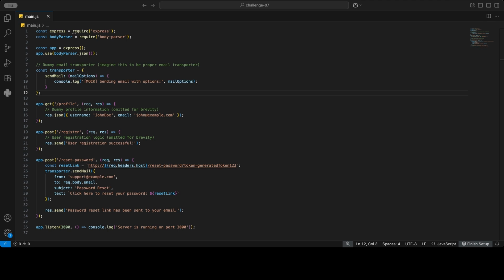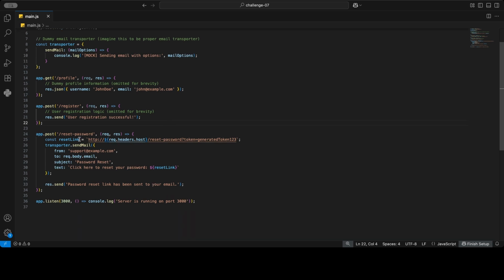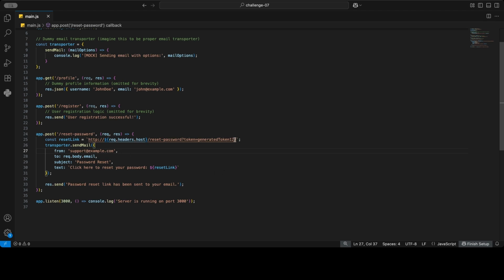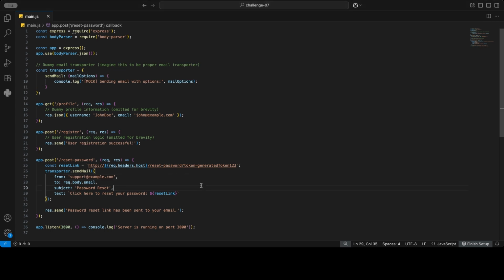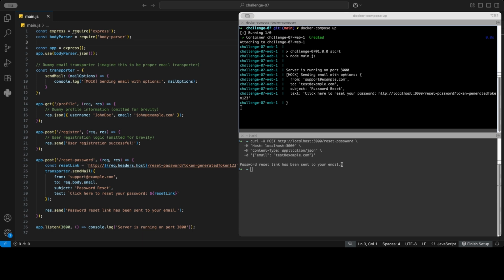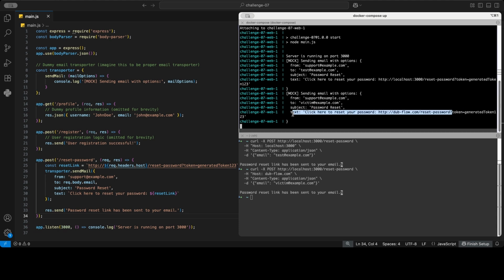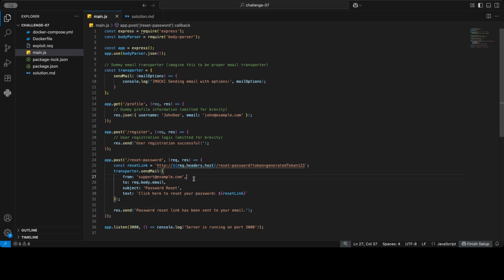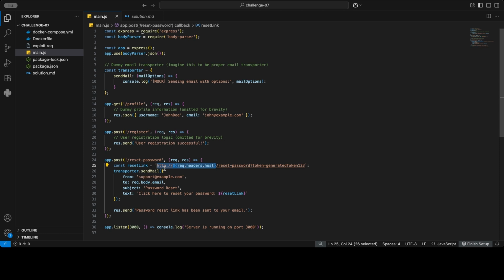Secure Code Review Challenge 07 (Host Header Injection) - Walkthrough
This is a walkthrough for my 7th Secure Code Review challenge (Host Header Injection).

In this video, I will show how to identify a Host Header Injection vulnerability in the source code, how to exploit it, and how to secure the code.